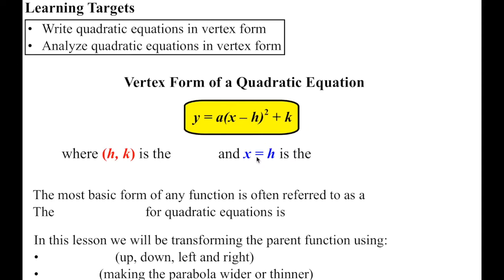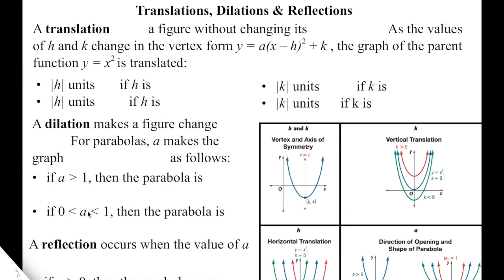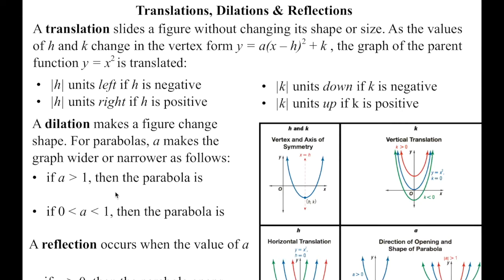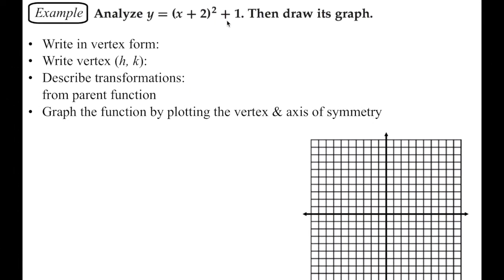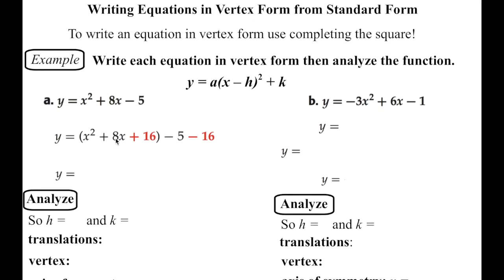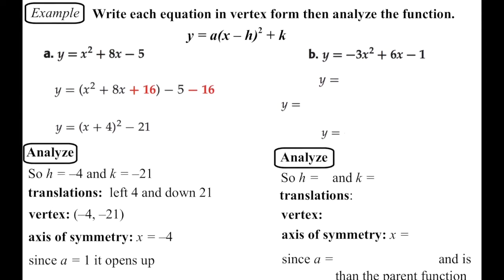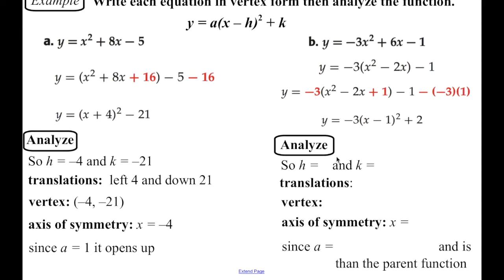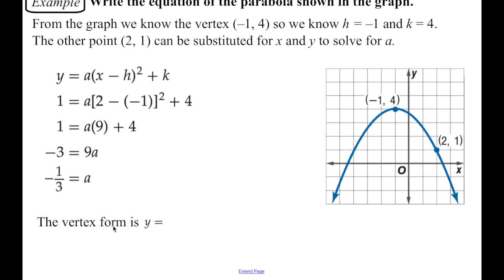Lesson 4-7: Using Vertex Form to Analyze Graphs of Quadratics